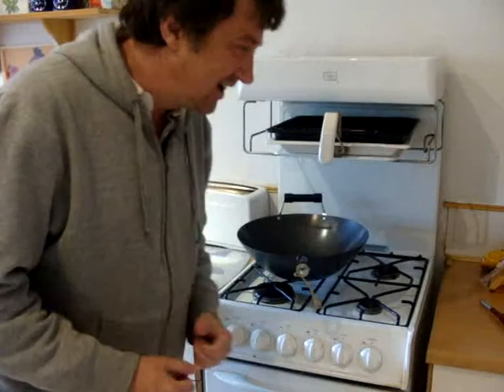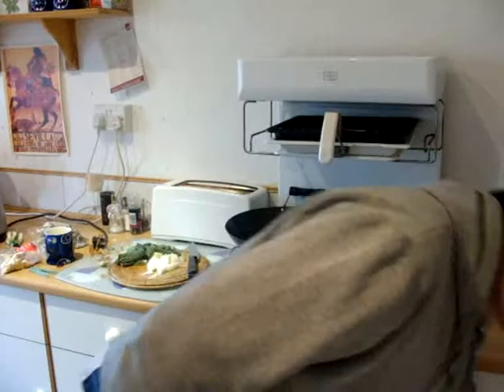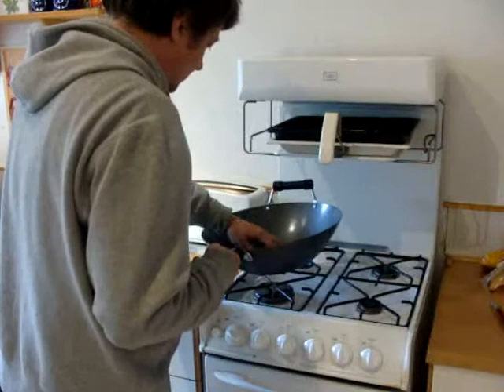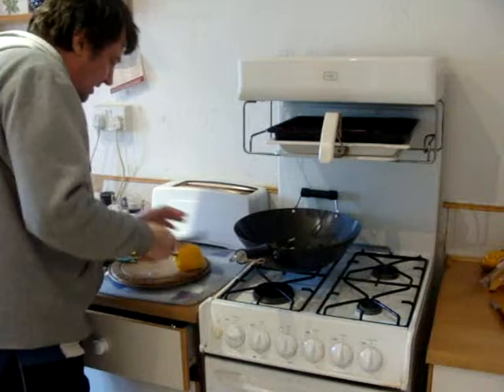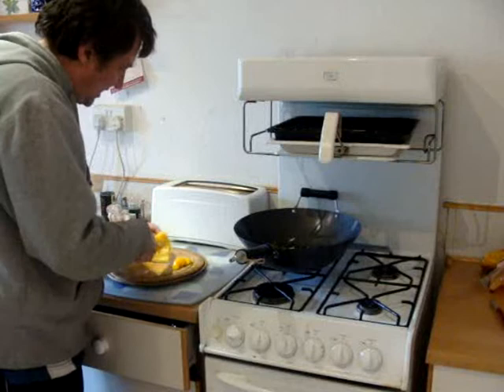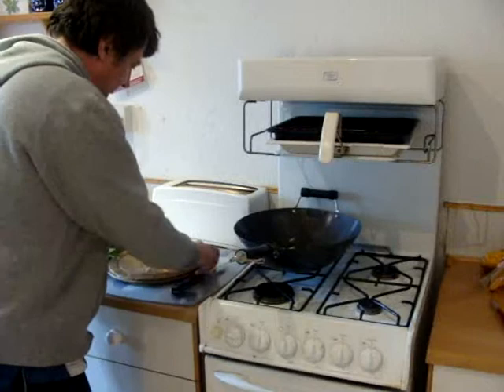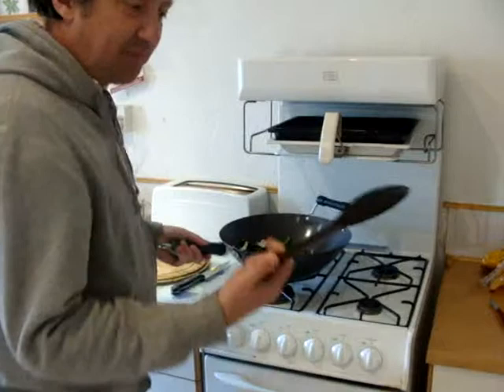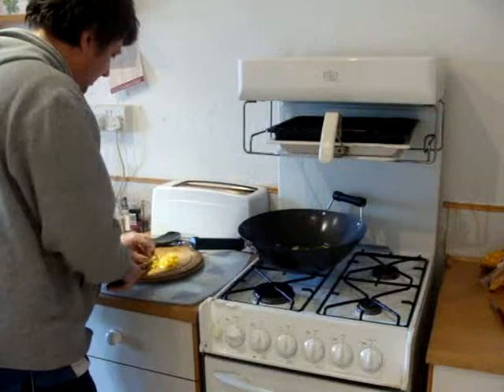Spring Greens by robin hayter.wmv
i enjoyed making this clip so much i forget the main ingredient diced pork.
no matter as mentioned good to be flexible sometimes.
it´s now StirFry the vegetarian version.